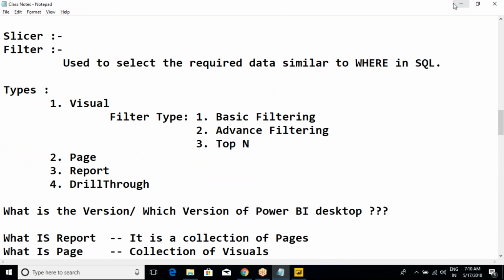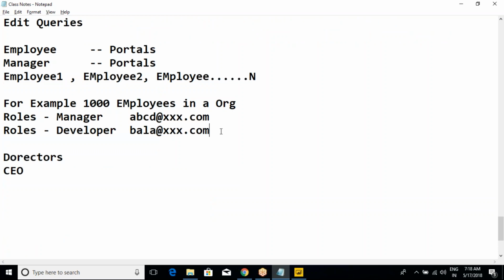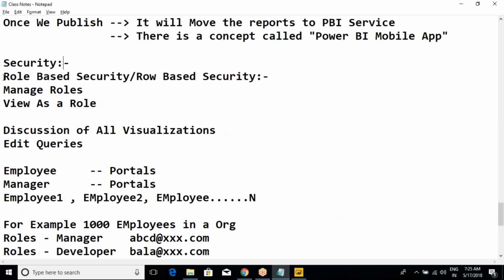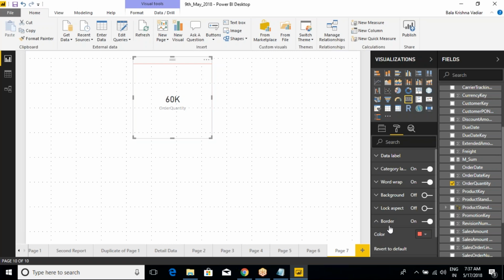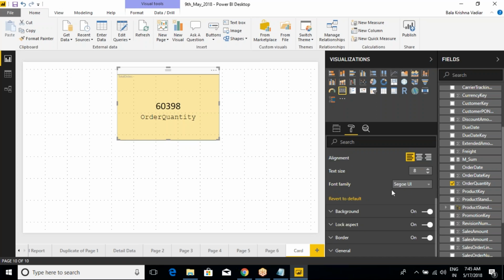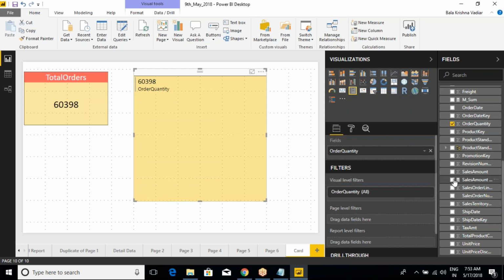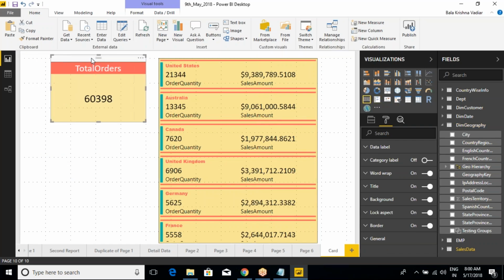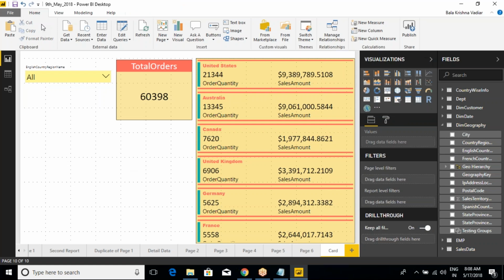6. Types of Security in Power BI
Security : 2 Types of Security
1.Static Security :
Role Based Security/Row Based Security :
                               Manage Roles
                               View As a Role
2. Dynamic Security

Discussion of All Visualizations